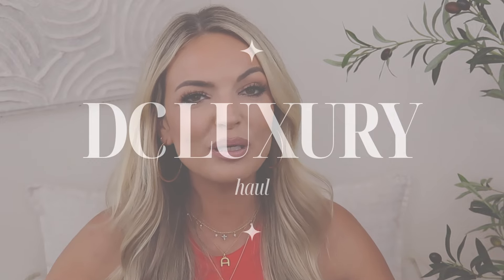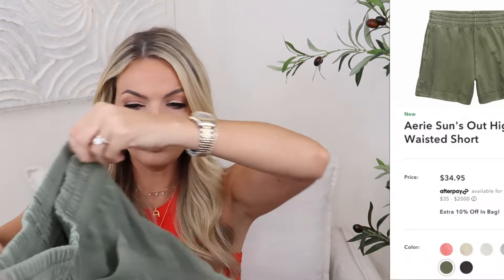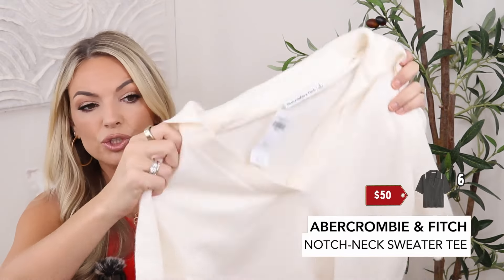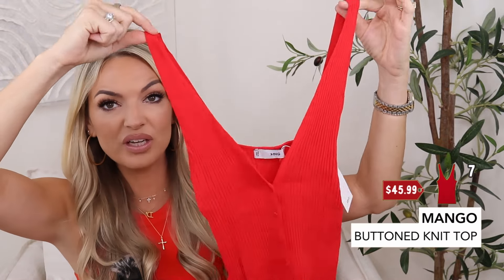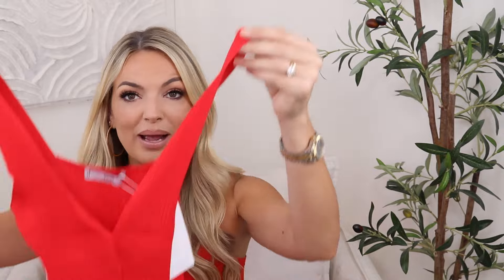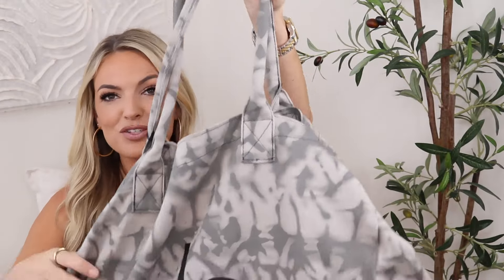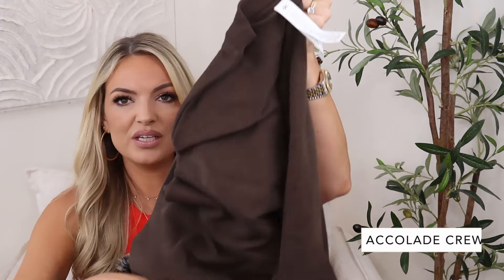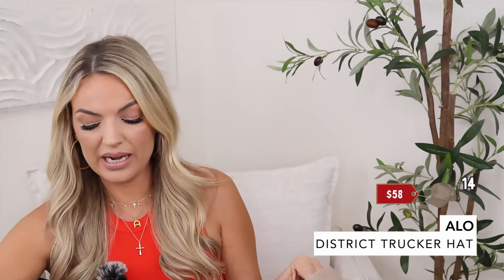LUXURY SHOPPING HAUL **NO BUDGET!!**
Hey guys! In today's video I am sharing my luxury shopping haul from Washington DC! xoxo-A

PRODUCT LINKS //

1. AERIE HALF ZIP (SMALL) //
3. AERIE SPORTS BRA (MEDIUM) //
4. ABERCROMBIE CAMO PANTS (29/30) //
5. ABERCROMBIE MENS T SHIRT (LARGE) //
6. ABERCROMBIE CREAM SWEATER POLO (SMALL) Cream isn’t online yet!
7. MANGO RED SWEATER TANK (MEDIUM) //
8. MANGO CREAM AND RED POLO SWEATER (SMALL) not online yet //
9. MANGO STRAIGHT JEAN BLACK (32/1) //
11. ALO ESPRESSO CREWNECK (XS) //
12. ALO ESPRESSO AIR LIFT LEGGINGS (SMALL) //
13. ALO ESPRESSO BELT BAG //
14. ALO TRUCKER HAT (GRAVEL) //
15. GOLDEN GOOSE BALL STAR SNEAKERS (39) //(Bloomingdales) (Nordstrom)

DEAN DAVIDSON // "AIRELLE15”
FREEZE CO BEAUTY // "AIRELLE20"
LOVING TAN // "AIRELLE"